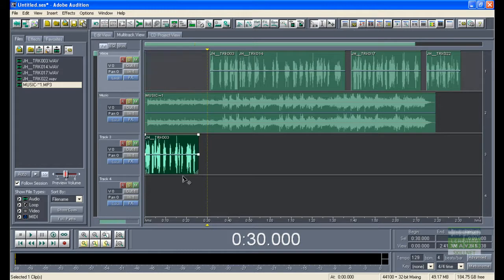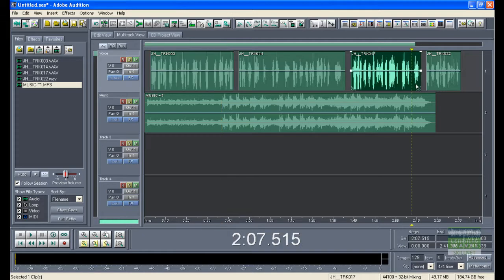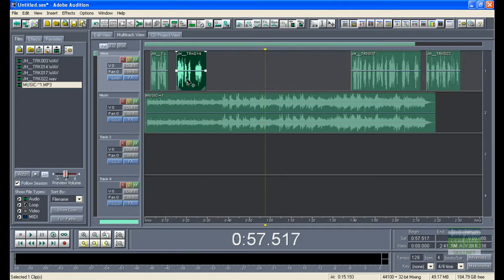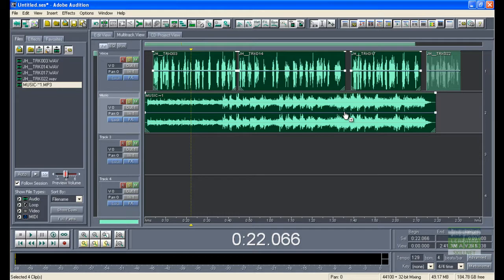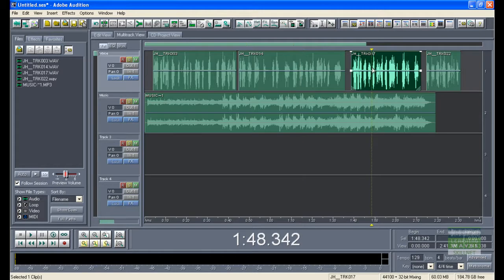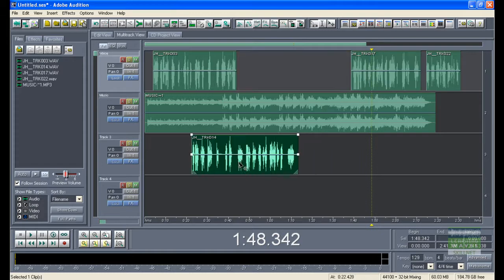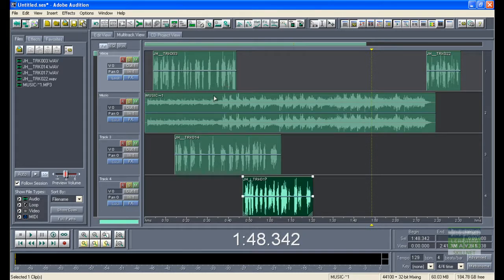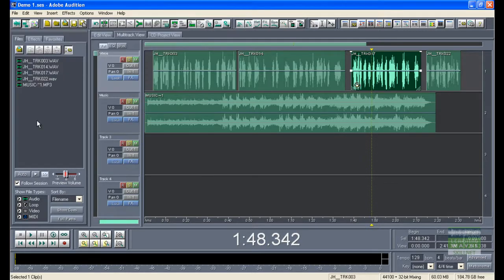9. Mastering your Adobe Audition Skills: Multi Track View 2